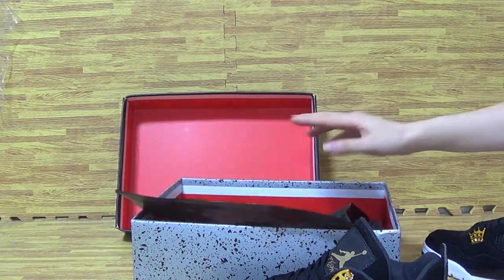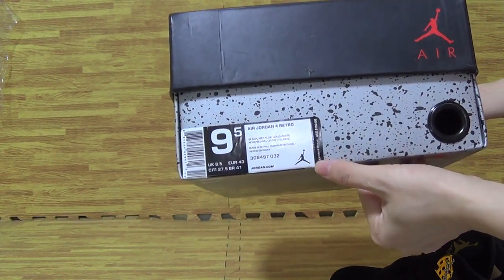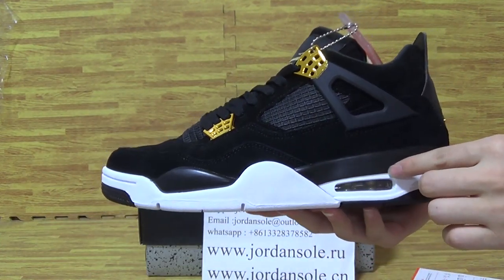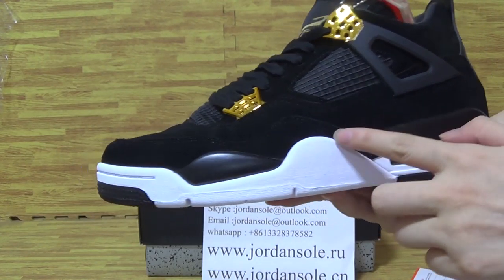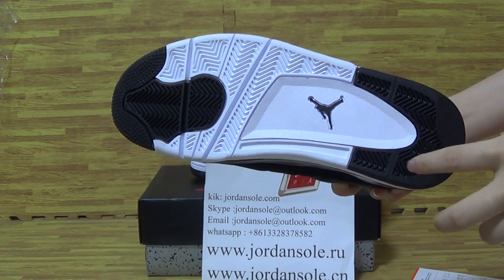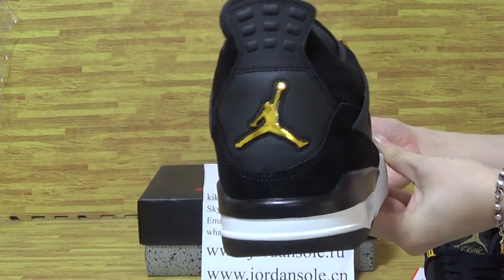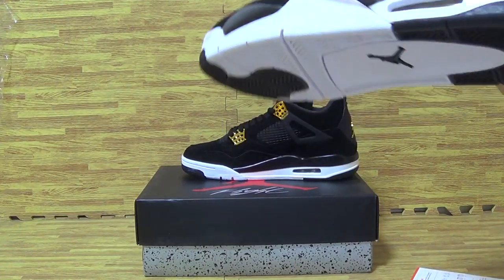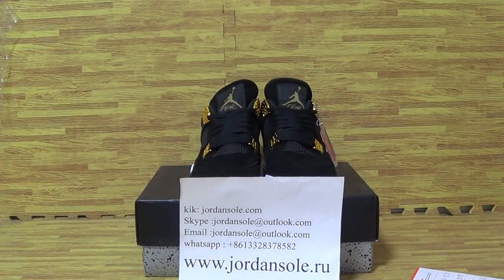Authentic Air Jordan 4 “Black Suede”